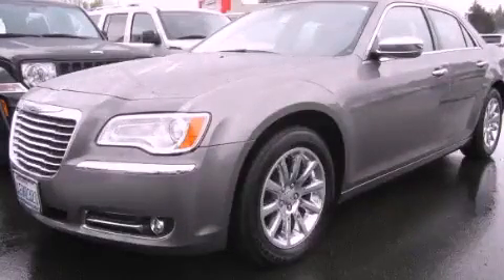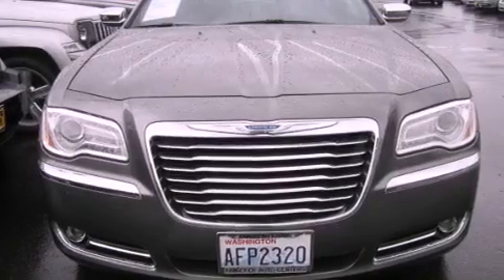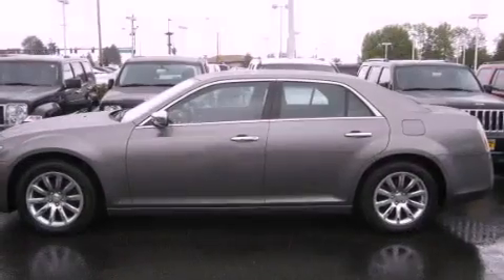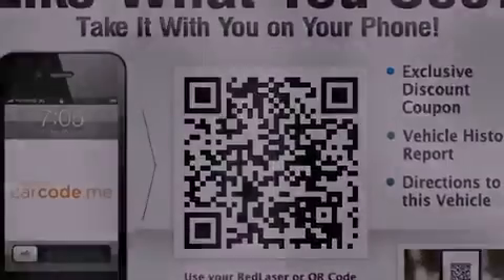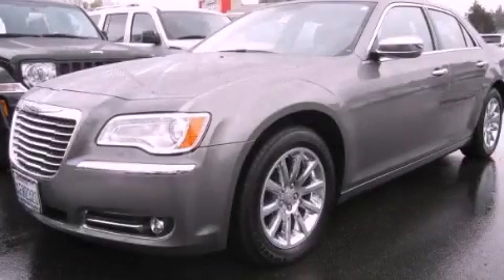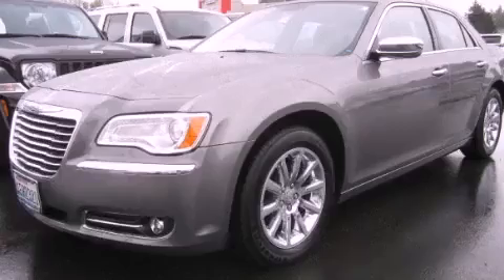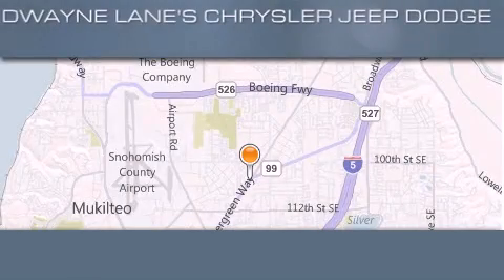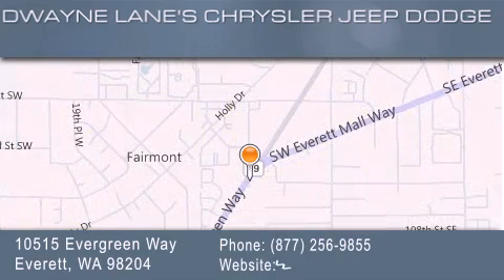2011 Chrysler 300 Everett WA 98204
Year : 2011
 Make : Chrysler
 Model : 300
 Engine : 3.6L V6 SOHC 24V
 Trans . : Automatic
 Exterior : Tungsten Metallic
 Miles : 9,096
 Interior : Black
 Dwayne Lane Chrysler Jeep
 10515 Evergreen Way
 Everett , WA 98204
 2011 Chrysler 300 Everett WA